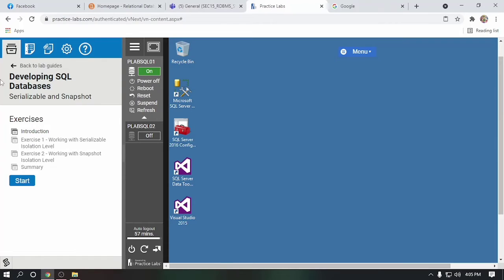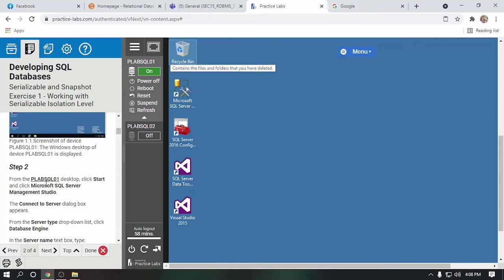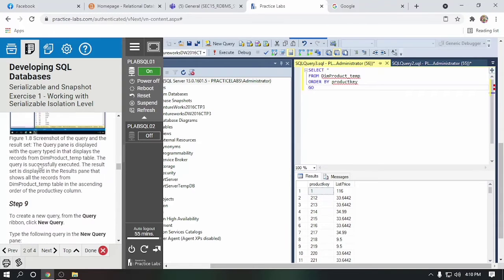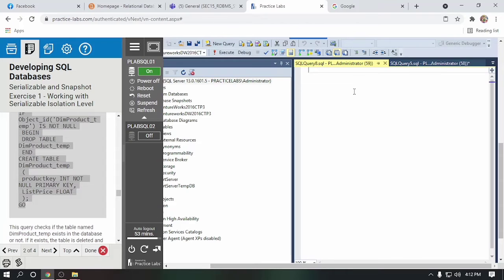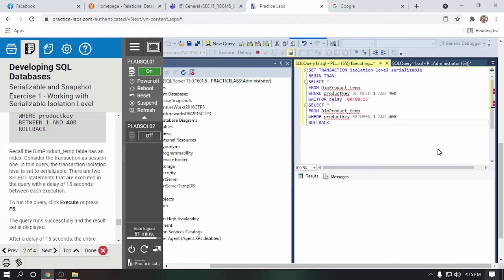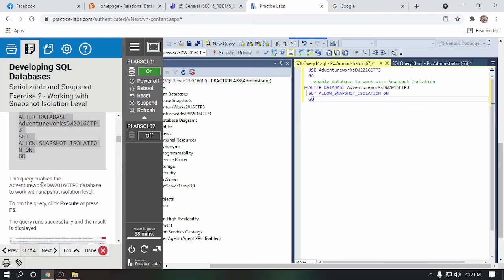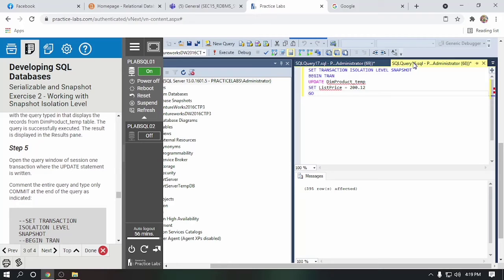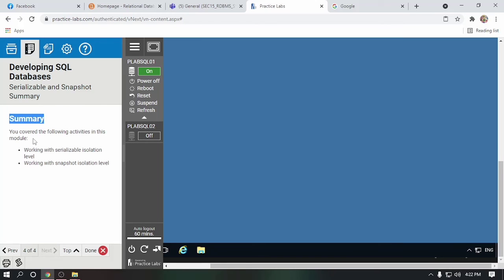RDBMS - Developing SQL Database (Serializable and Snapshots)